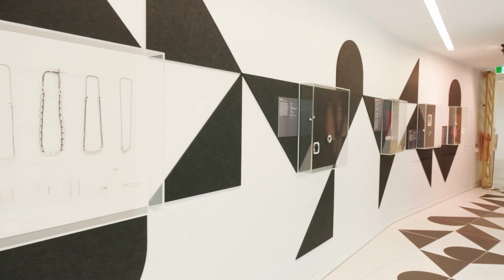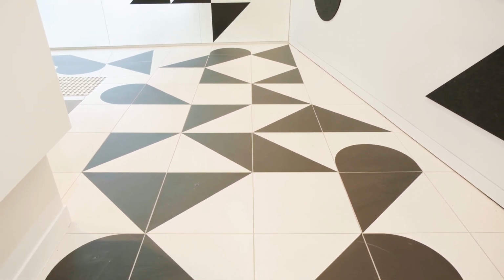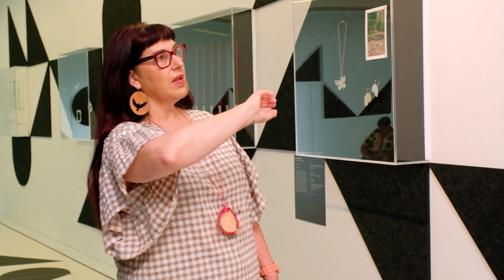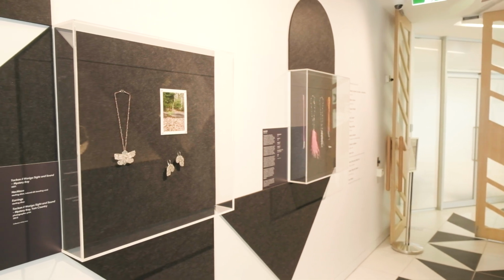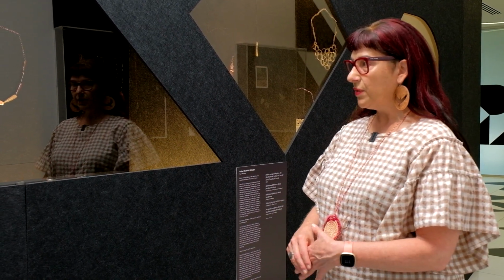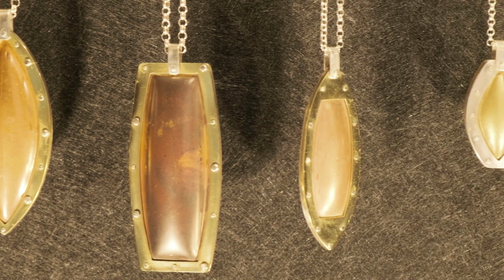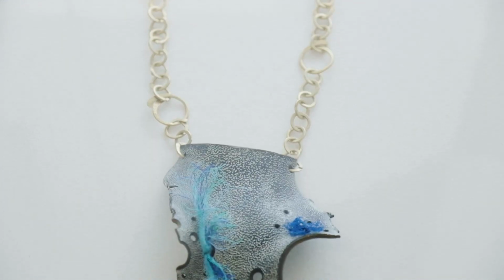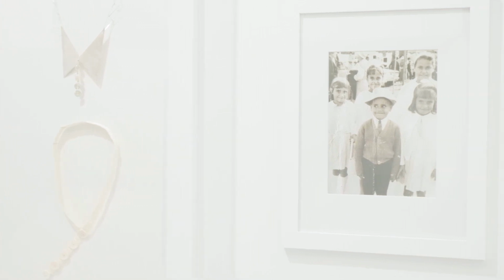Koorie Heritage Trust Blak Design Talk